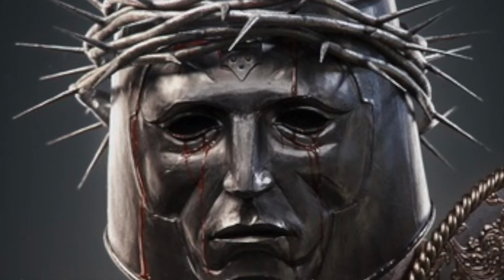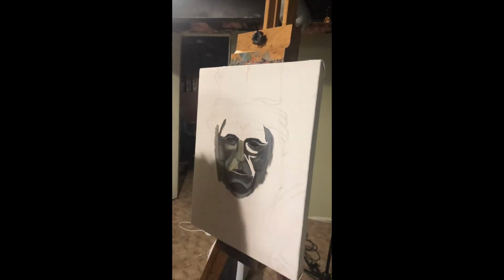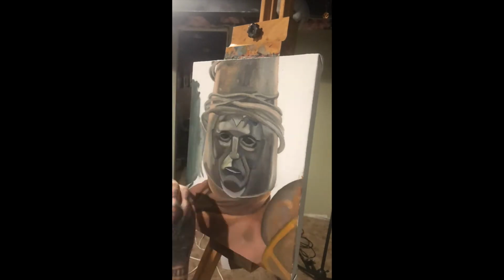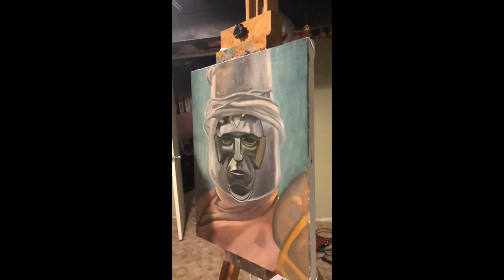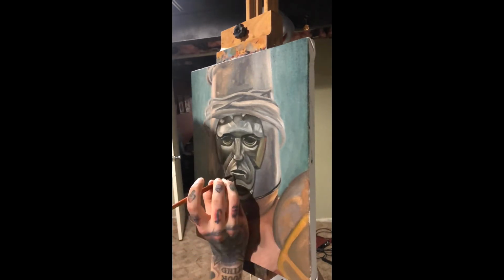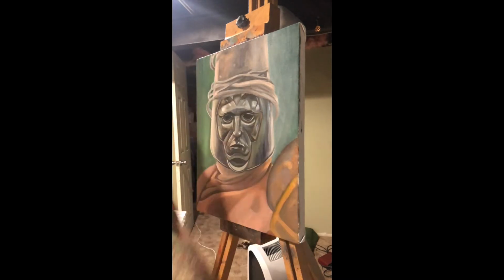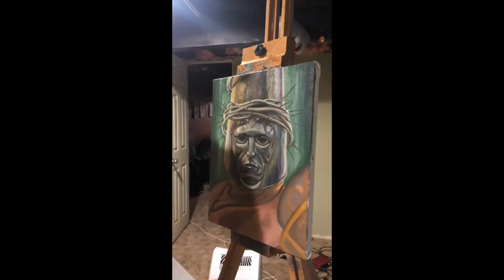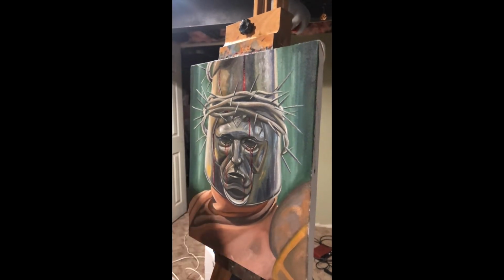Oil Painting Process (The Penitent One from "Blasphemous")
First video where I talk on the fly about some of my painting techniques.